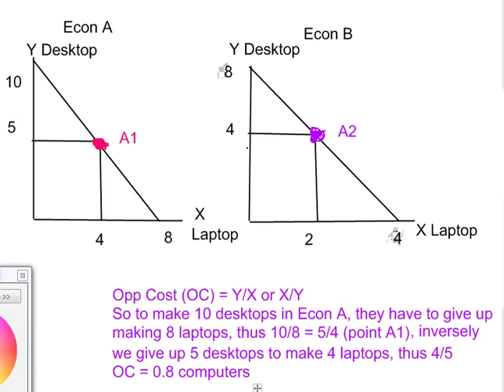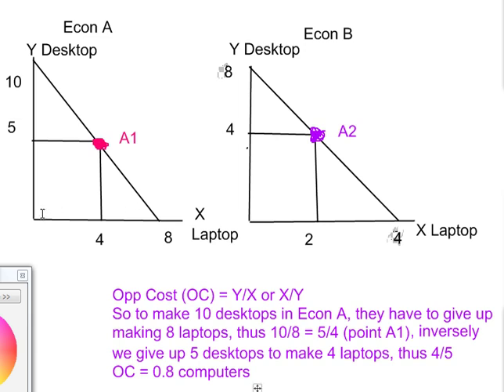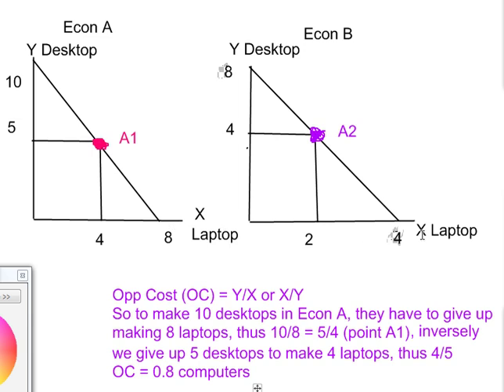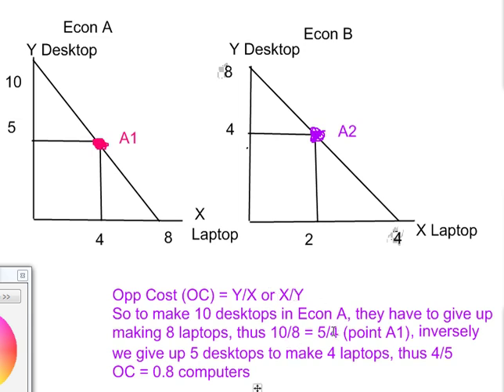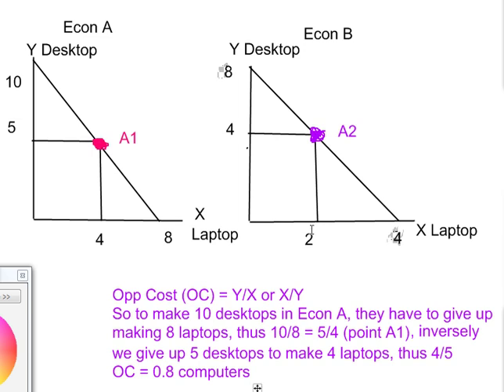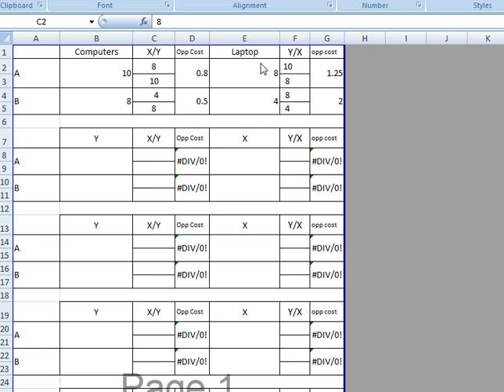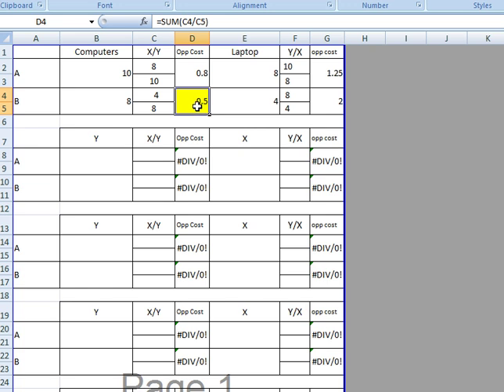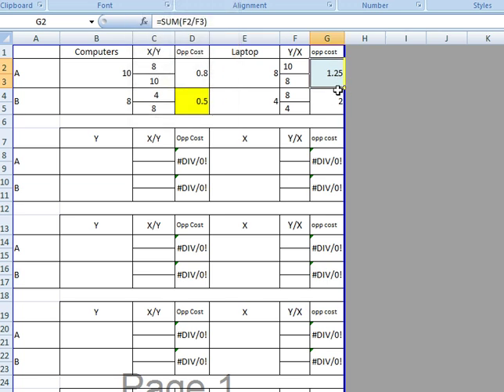Absolute, Comparative Advantage, Opportunity Cost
All in one, thanks to fladdog for this idea